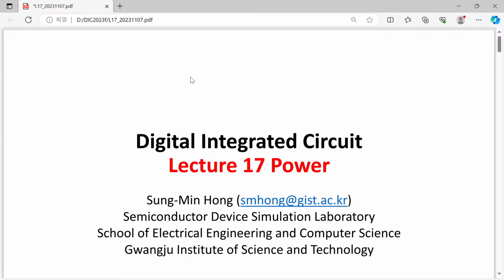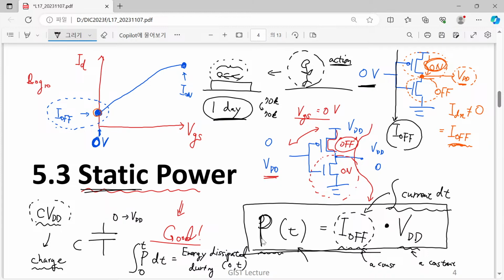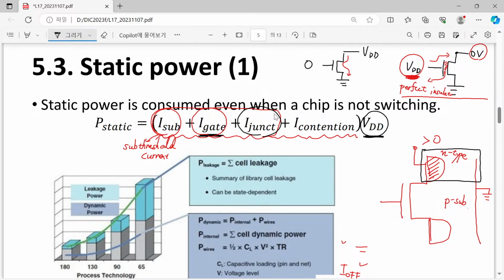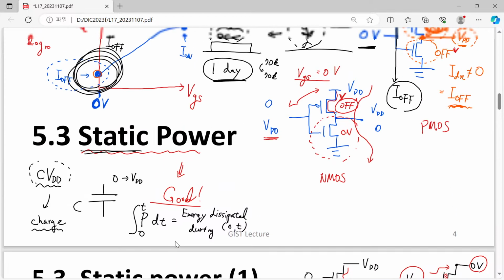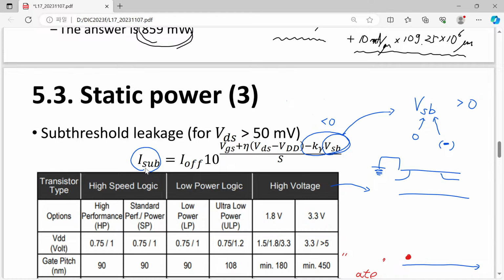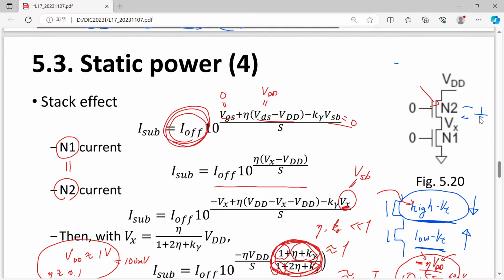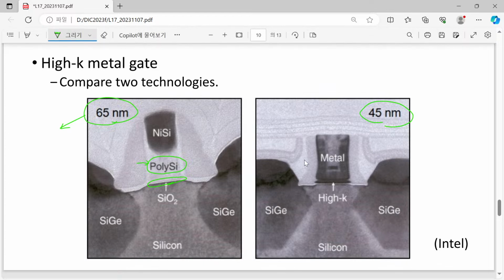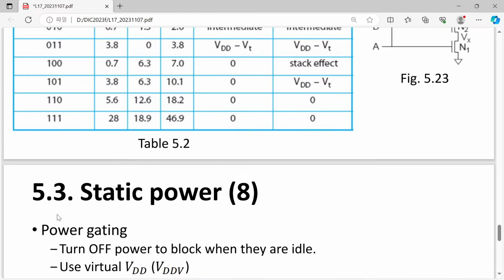[Eng][DIC2023] L17_20231107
L17_20231107